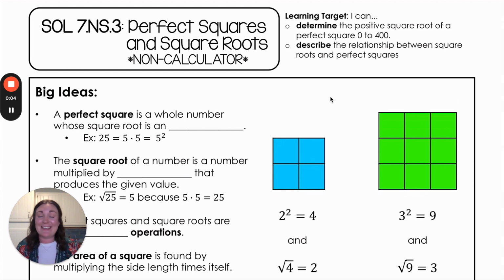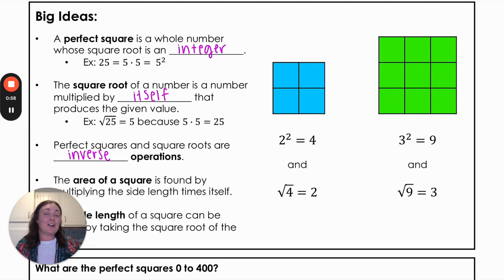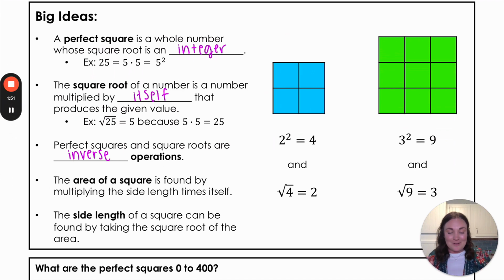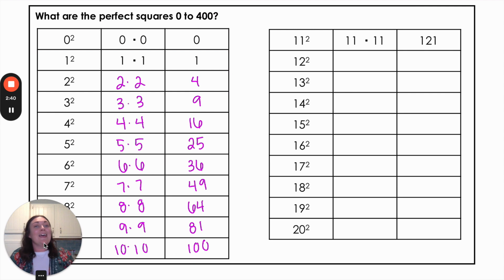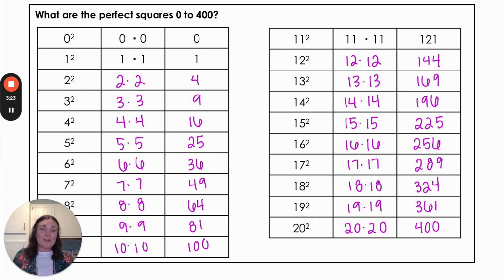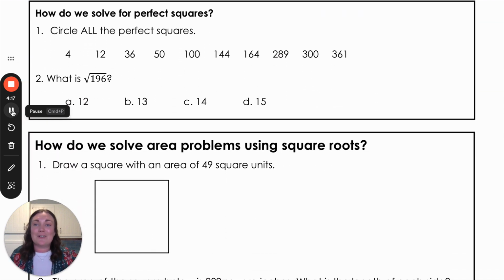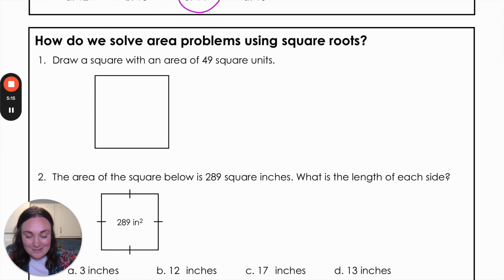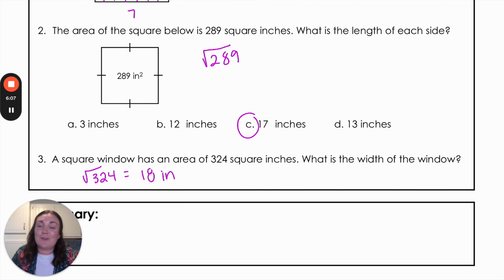Perfect Squares and Square Roots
Let's learn about perfect squares and square roots!